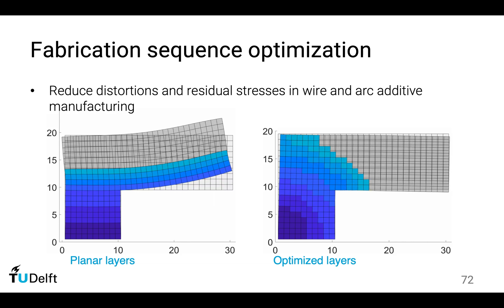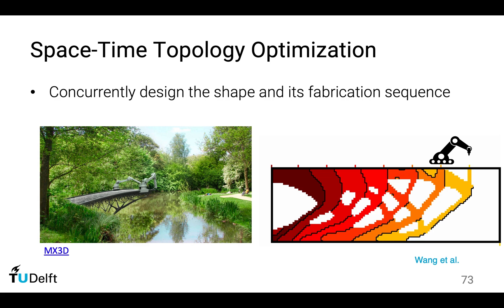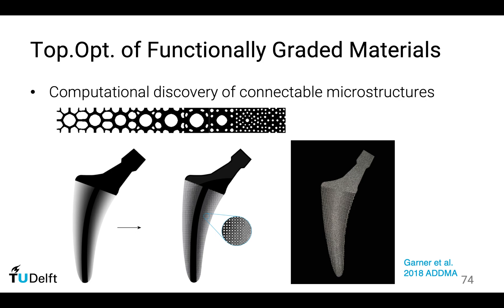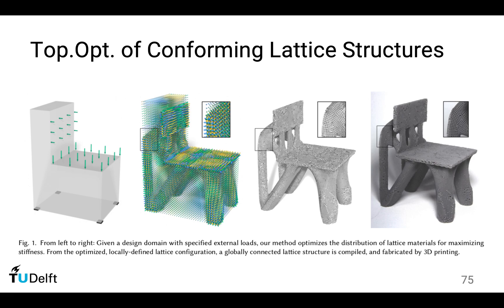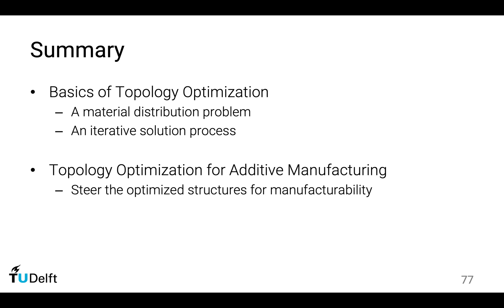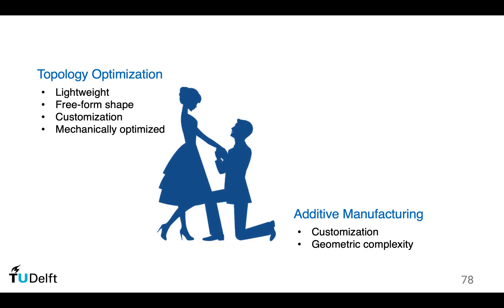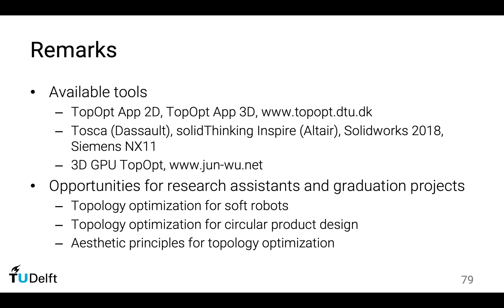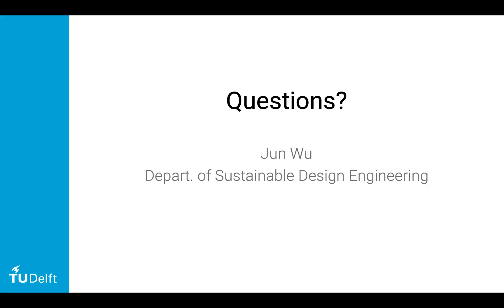Topology optimization for additive manufacturing Part 4/4